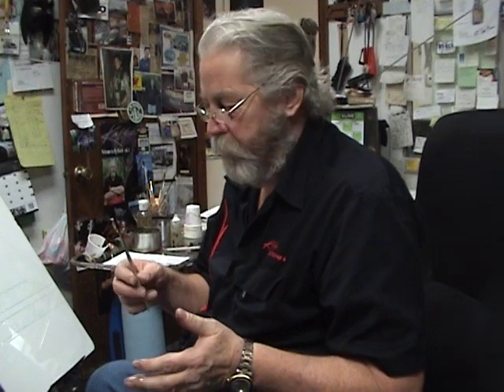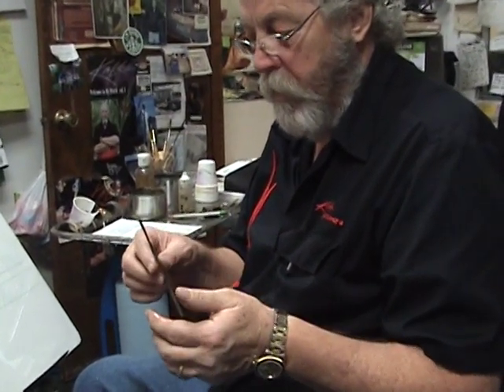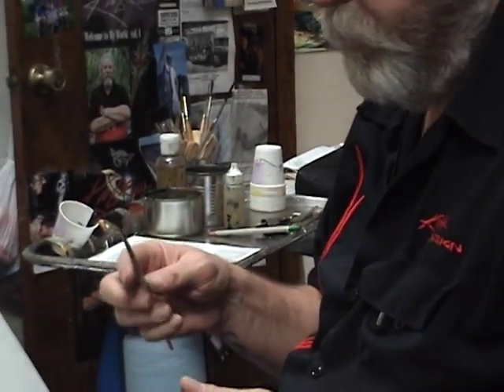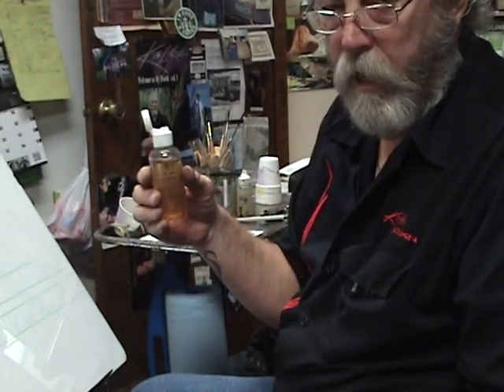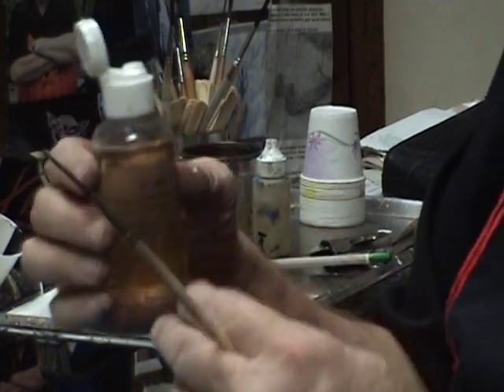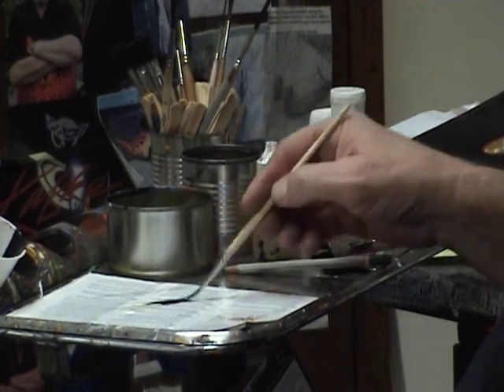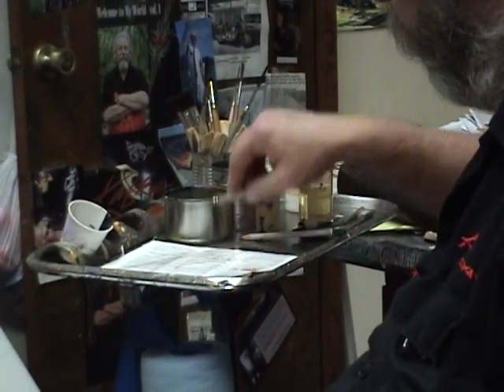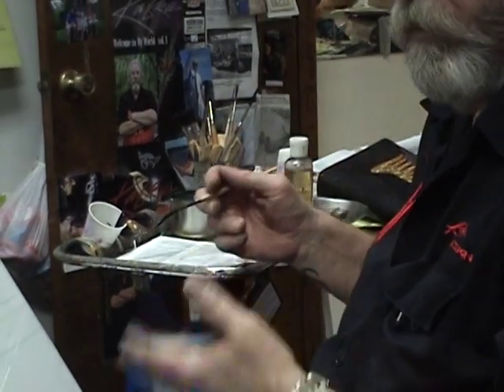Steve Kafka on brush care